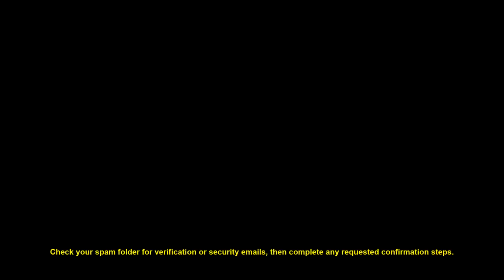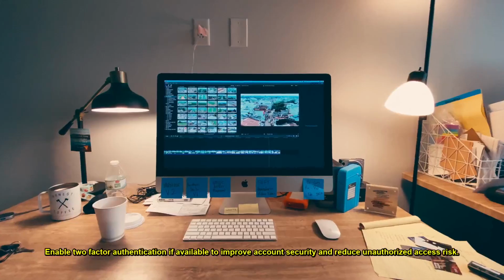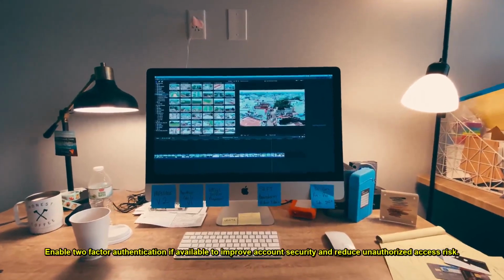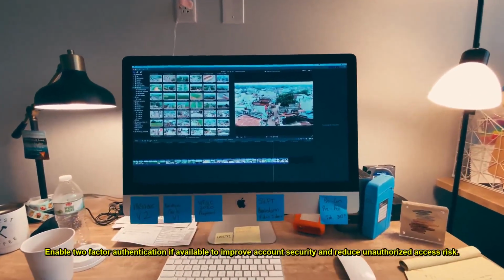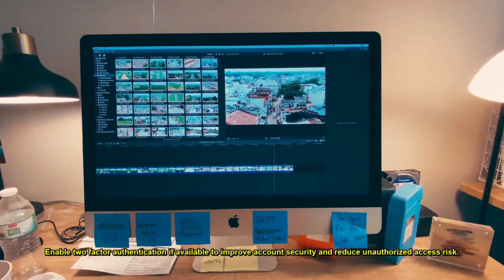How to verify Slack notifications using Notification Preferences - Step By Step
In this step-by-step tutorial, we’ll guide you through the process of verifying your Slack notifications using Notification Preferences. Whether you’re new to Slack or looking to optimize your notification settings, this video will help ensure you never miss an important message or update. Learn how to customize your notification settings for channels, direct messages, and mentions to enhance your productivity.